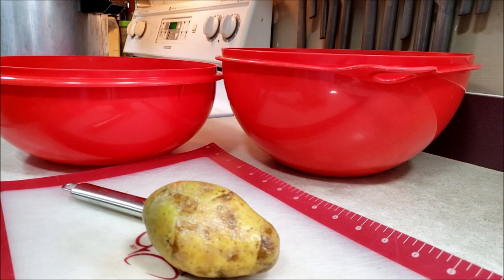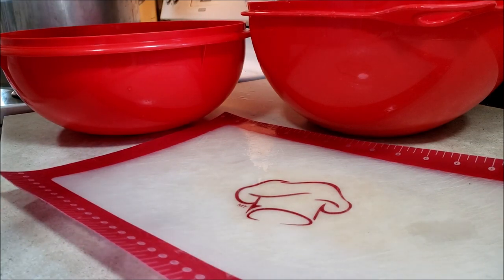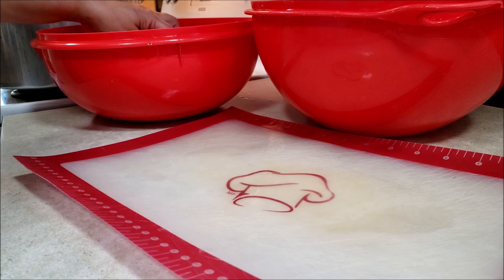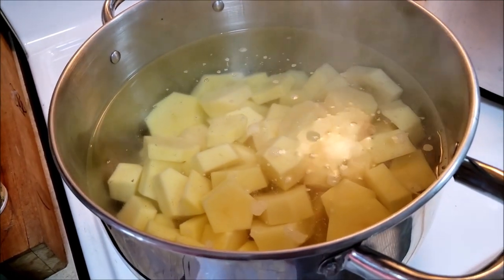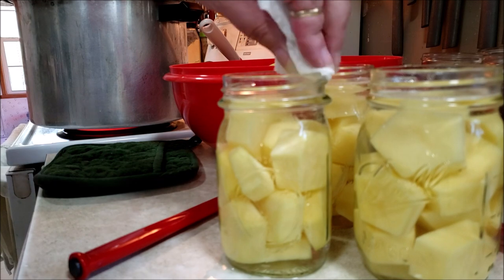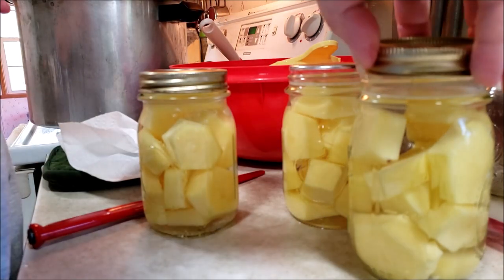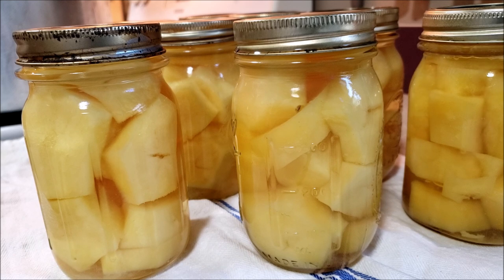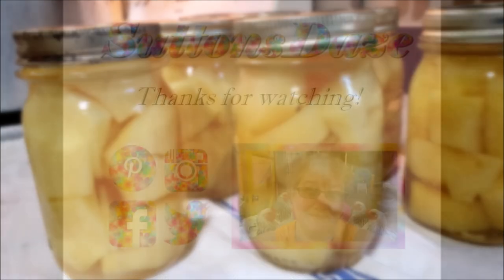How To Pressure Can Potatoes - 52 Weeks of Canning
How to Pressure Can Potatoes

SuttonsDaze Merch!
Aprons!

T-shirts & Mugs!